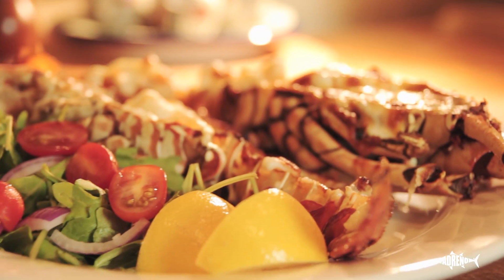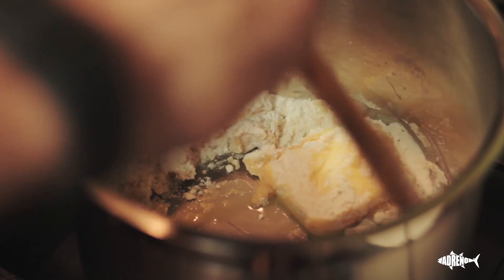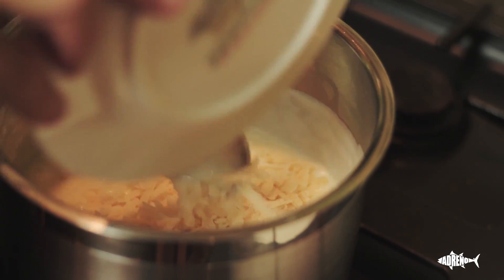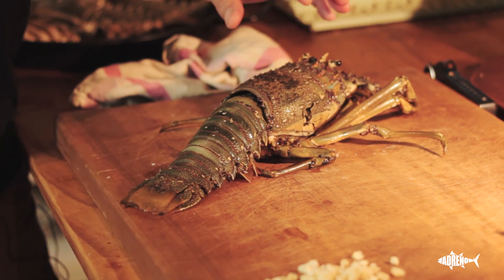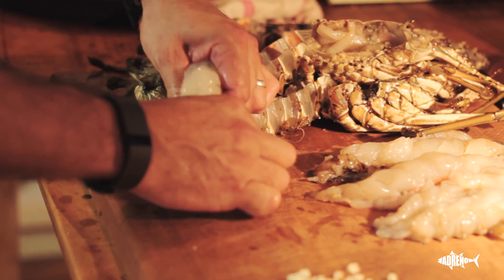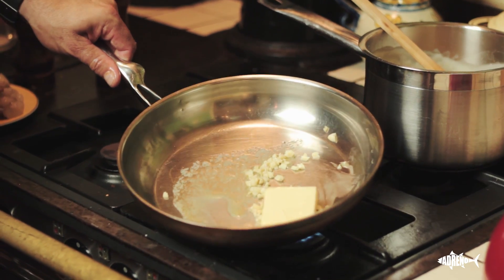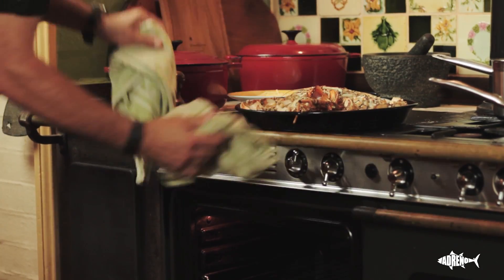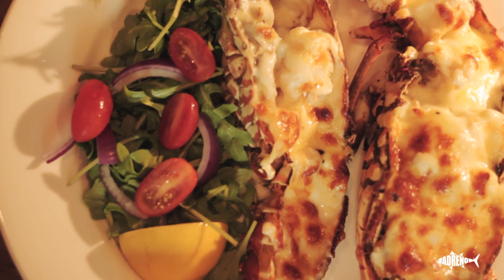Crayfish Mornay | Cook Your Catch | ADRENO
Love the sport of spearfishing but don't have an inkling on how to cook a fish? In this new series founder and owner of Adreno, Tim Neilsen, will show you how to Cook Your Catch.

Ingredients:
3 Crayfish
500mls Milk
3tbps Flour
7tbps Butter
100mls White Wine
4 Garlic Cloves
1cup Reggiano Parmigiano
1cup grated Cheddar

Method:
Start by preheating the oven to 180 degrees.
Making your béchamel sauce starts with adding your butter and flour to a pot and heating and stirring them in together, followed by the milk until it thickens. If you want to enrich the flavour, you can add a splash of dry white wine. Follow this with the Reggiano Parmigiano cheese and stir together.
Cut your lobster in half from the head down. From here you can rinse and then remove the tail meat. Place the lobster shells in a baking dish and put them into the oven and bake them until they turn red.
Cut the lobster meat into bite-size medallion.
Place a dollop of butter and your garlic into a hot pan and then place the lobster medallions into the pan to sauté for around 1 to 2 minutes. As you’ll be adding the meat to the oven you don’t want to completely cook the meat yet.
Add the meat to the shells and drizzle the béchamel sauce evenly over the meat with some salt and pepper and place back into the oven until it reaches a golden-brown colour. Now you’re ready to serve up a beautiful Crayfish Mornay.